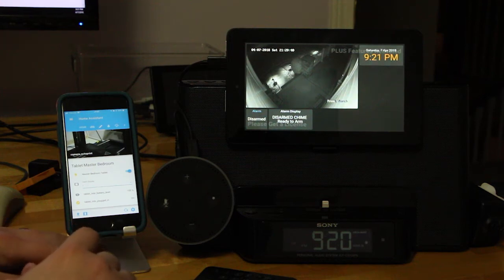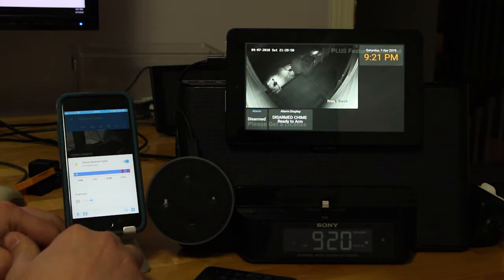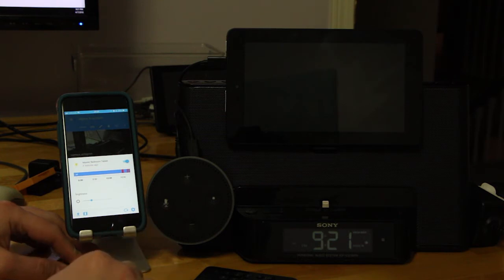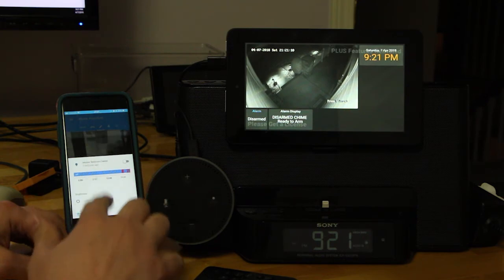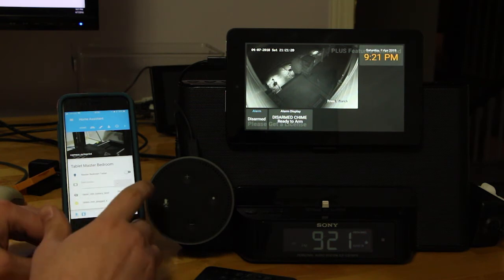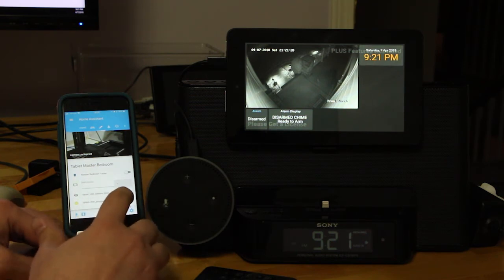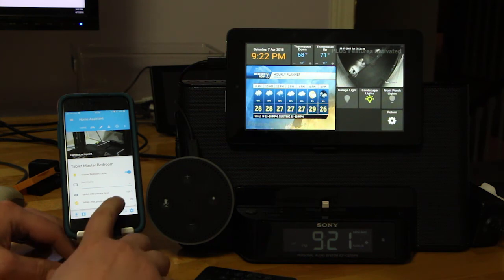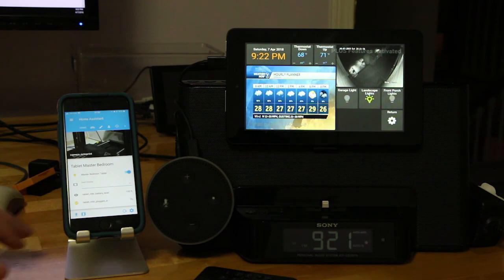Fully Kiosk rest_command demo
Use Fully Kiosk with Home Assistant and HADashboard

I was able to get this working without using curl, control the tablet display using a light template (on, off, brightness). I can select which dashboard (appdaemon/hadashboard) to display with input select and templated rest_command

One use case is automatically displaying my front porch camera when the door bell rings.